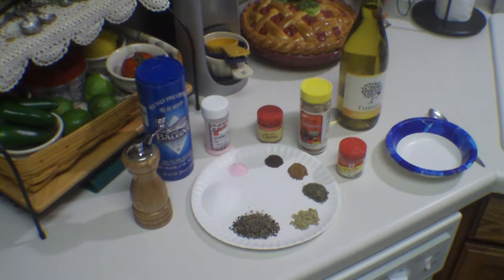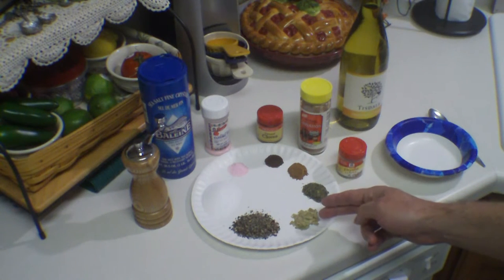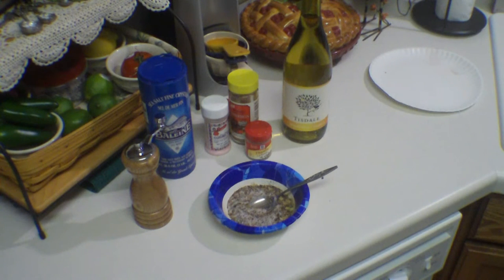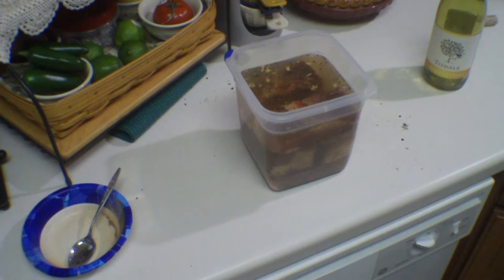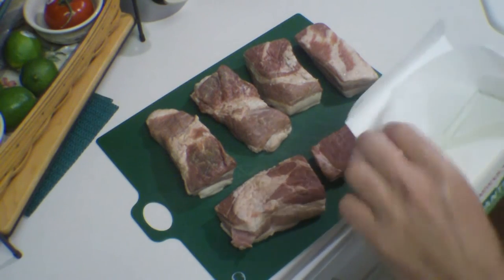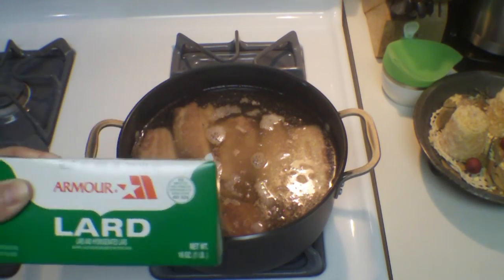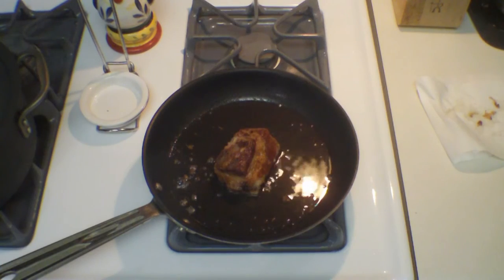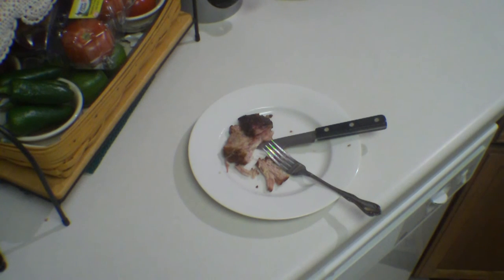Pork Belly Confit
inkidreferralcode tomstestkitchen